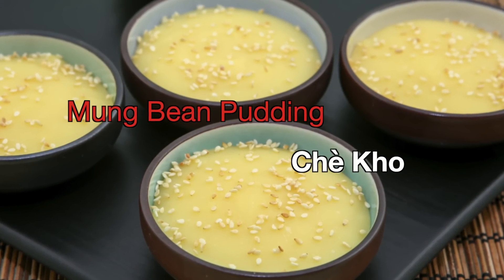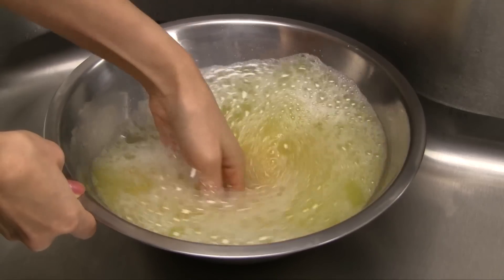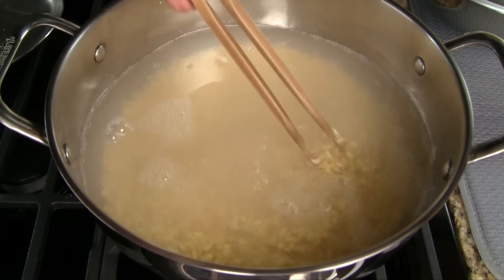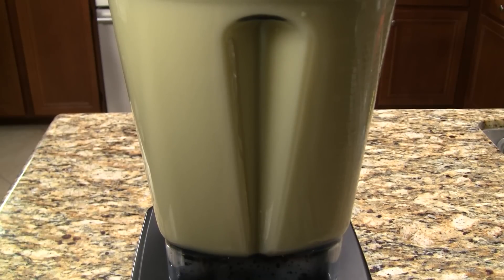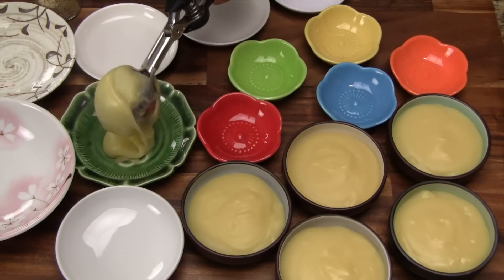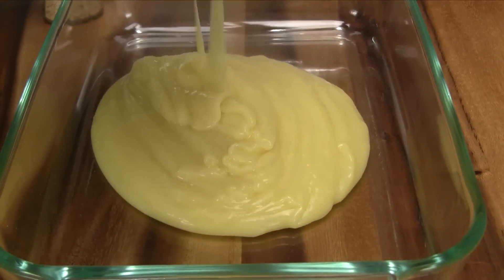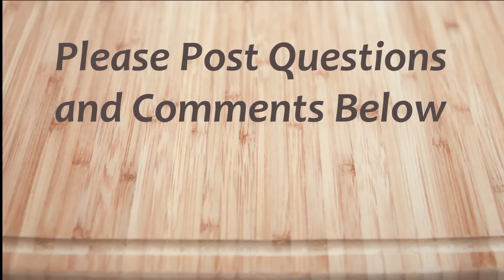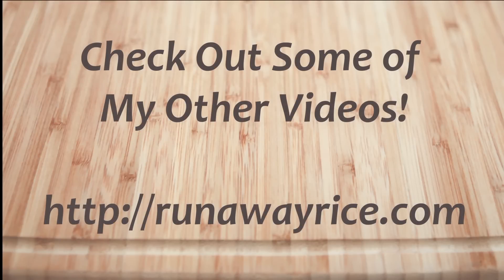Mung Bean Pudding (Che Kho)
Sharing a recipe for Mung Bean Pudding (Che Kho), a casual and tasty sweet snack enjoyed during Tết Vietnamese Lunar New Year. Make ahead and have ready to serve visiting family and friends during the holiday. Enjoy!

Tools used in this video:

American Metalcraft Stainless Steel Mixing Bowl

Cuisinart 755-26GD Chef's Classic Stainless 5-1/2-Quart Multi-Purpose Pot

Vitamix 7500

OXO Good Grips Large Cookie Scoop

Pyrex Baking Dish - 9 inch x 13 Inch

Ingredients:

1 1/2 cups peeled split mung bean
1/4 tsp salt
5 1/2 cups water
1 cup sugar
1/2 tsp vanilla extract
2 Tbsp roasted sesame seeds

Yields: 4 1/2 cups pudding, 10-12 servings

Nguyên liệu:

300 g đậu xanh cà không vỏ
¼ m. cà phê muối
1.32 L nước
200 g đường
½ m. cà phê vani chiết xuất
2 m. canh mè rang vàng